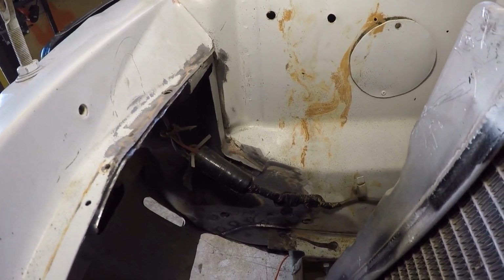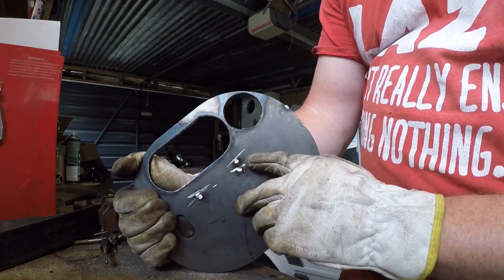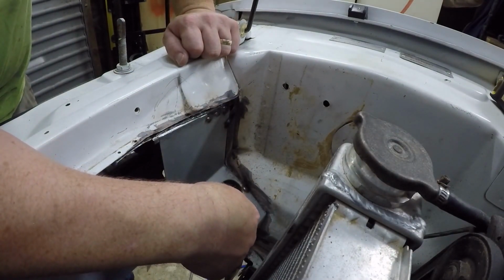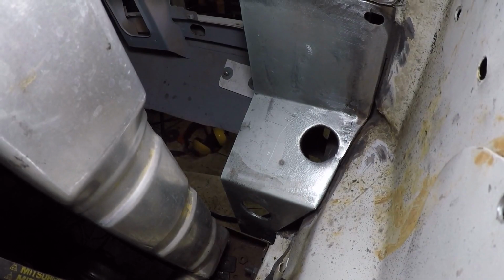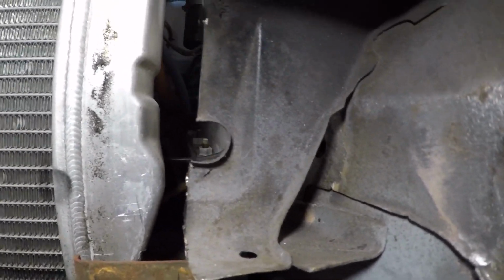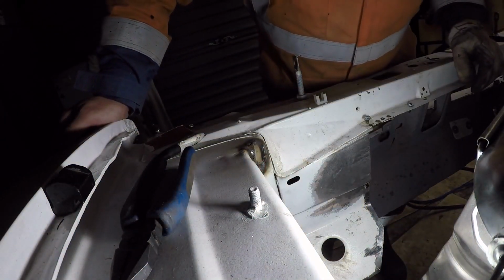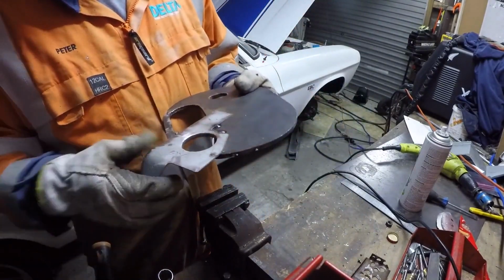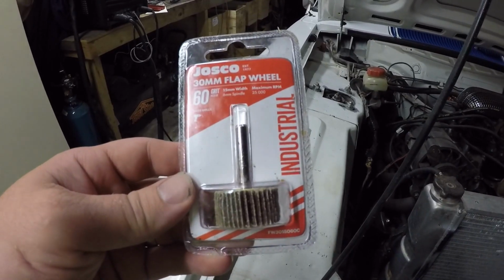Ford Capri Radiator Mount Repair Panels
Some steel structure goes back into the nose of the Clapped out Capri! Prepping to mount a new radiator.